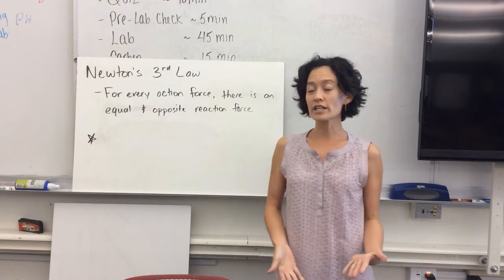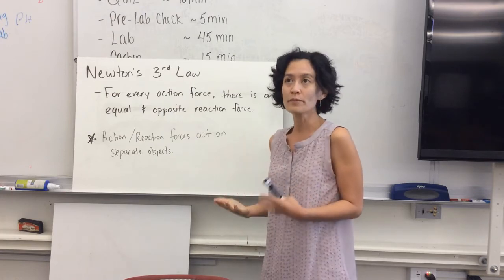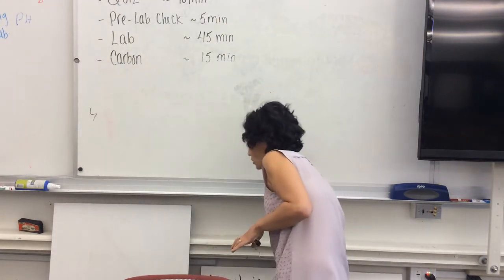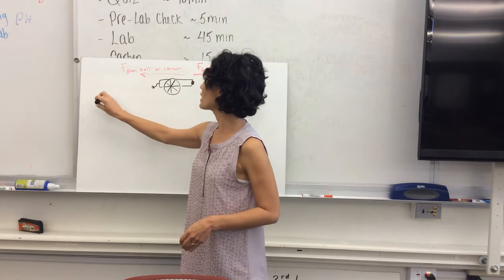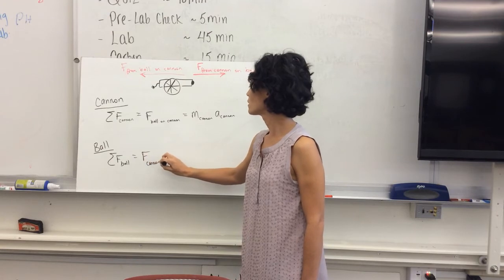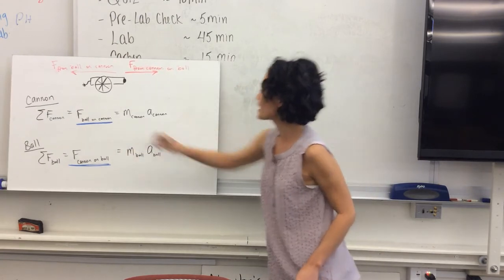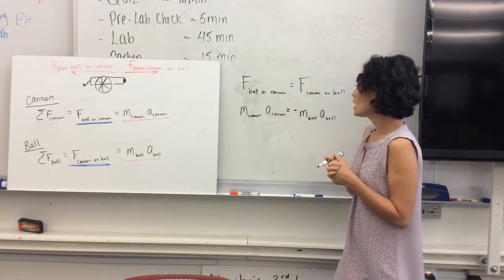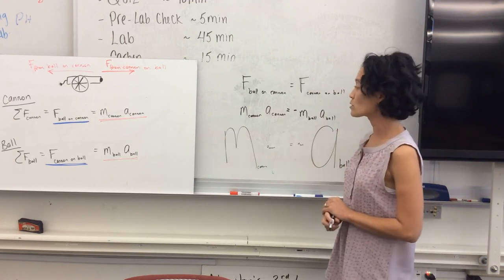Newton's 3rd Law